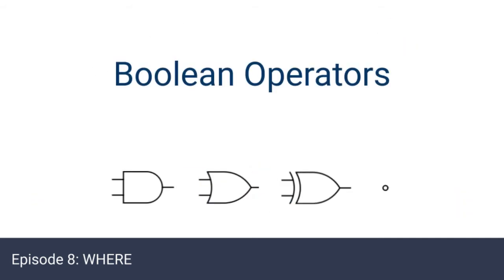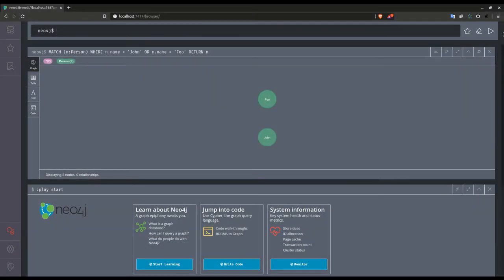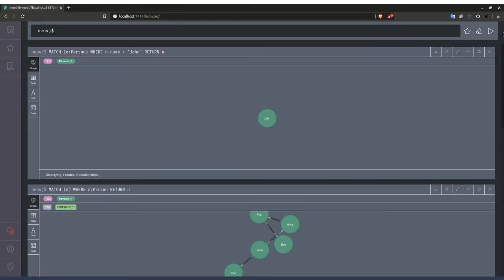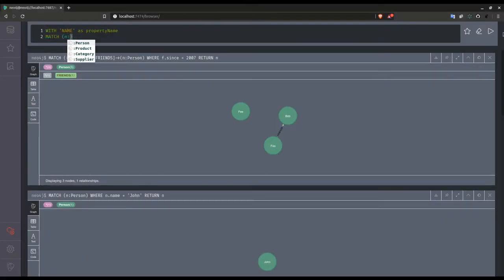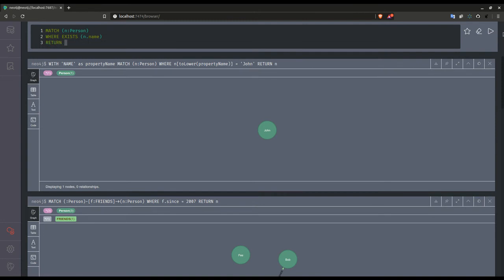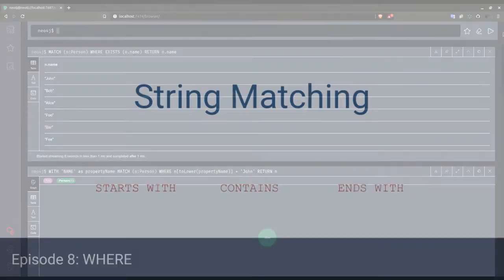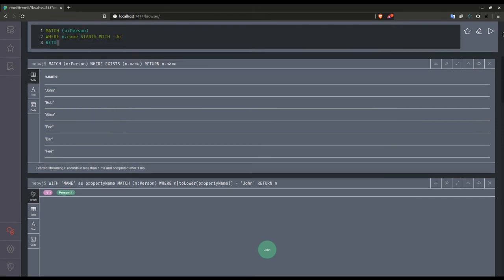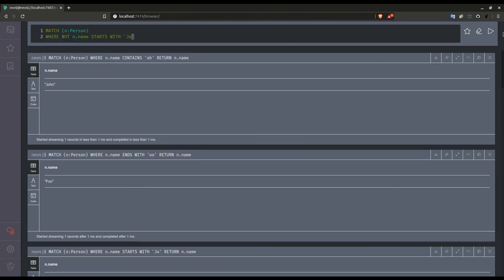Neo4j Course - Episode 8(WHERE - Basic Usage and String Matching)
In this episode we are going to understand the basic usage of WHERE and basic String Matching in Neo4j database.